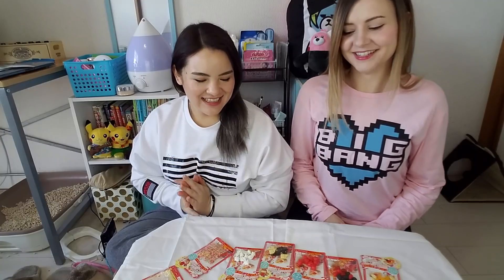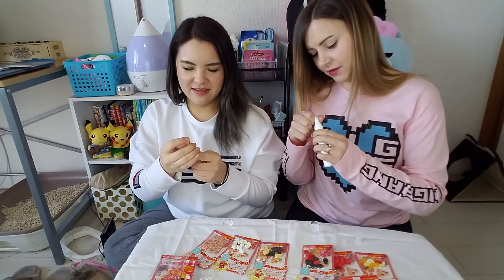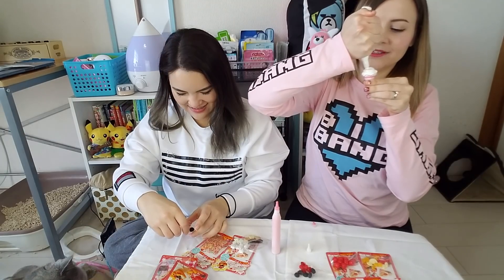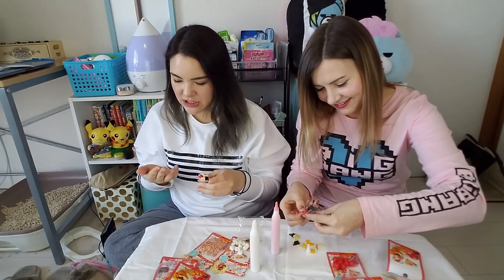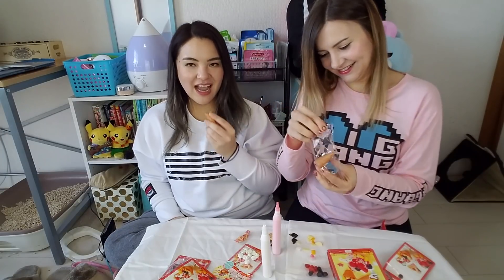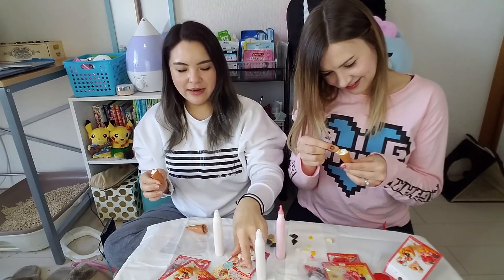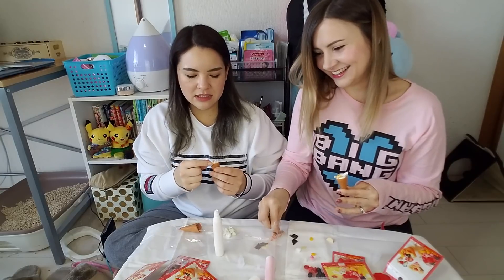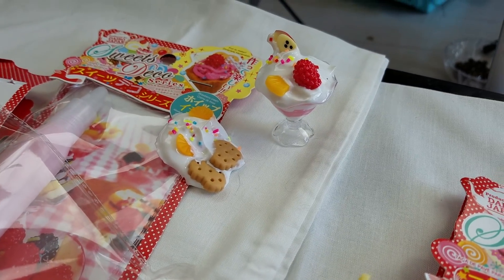Sweets Deco Making Disaster!!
Sharla had some really cool Sweets Deco items to make decorations. It was my first time making them but we tried... Watch to see how they turned out!!

PayPal ☞ ☞ Any support I get will go towards my bills for Miko or towards content for my videos.

❀Help add subtitles
I really appreciate the help and every little bit counts. Click add subtitles/CC under video settings orFollow this link to help contribute subtitles in any language. Thank you!

❀Korean makeup and skin care promotions
Wishtrend ☞  For $5 off use promotion code 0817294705